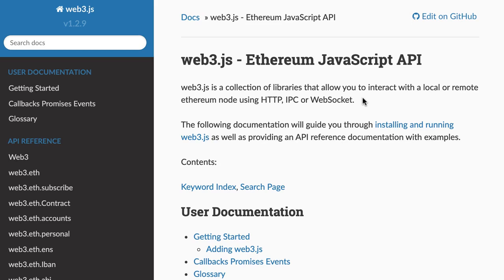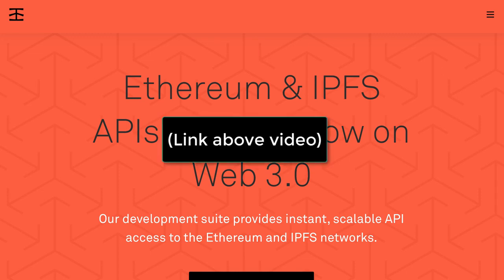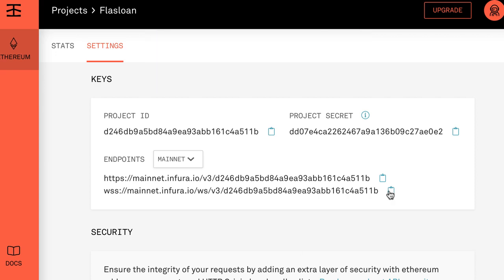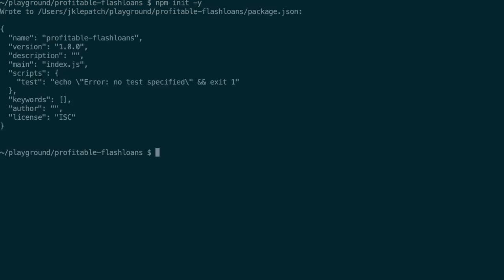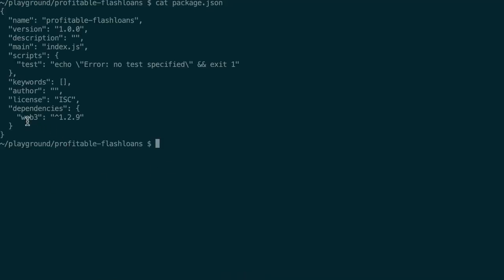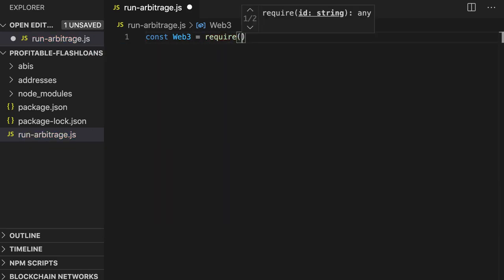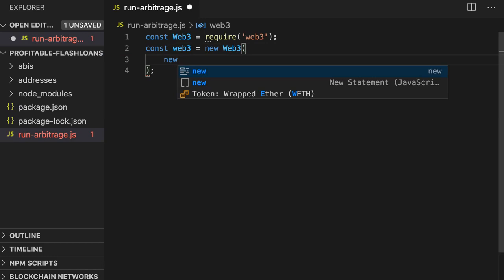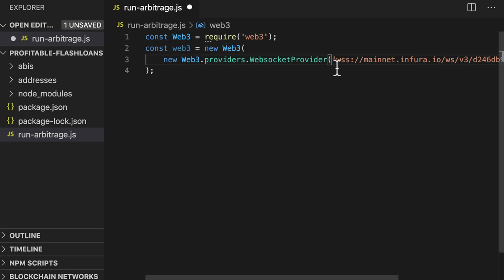10 Connect to the Blockchain with Web3 and Infura EatTheBlocks Pro